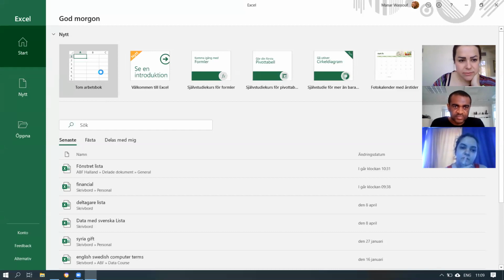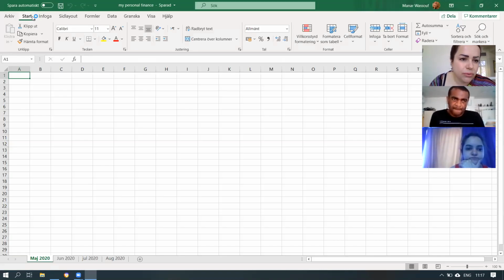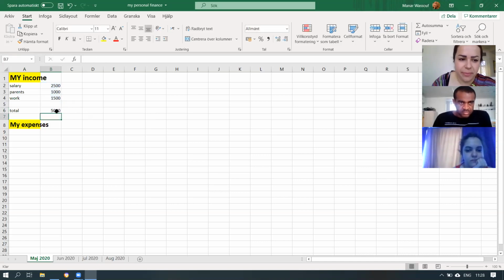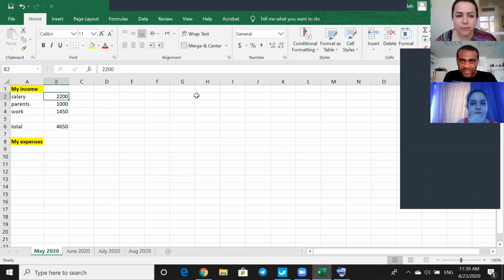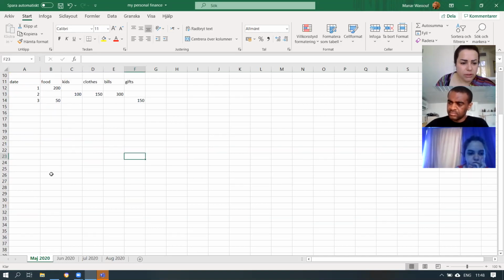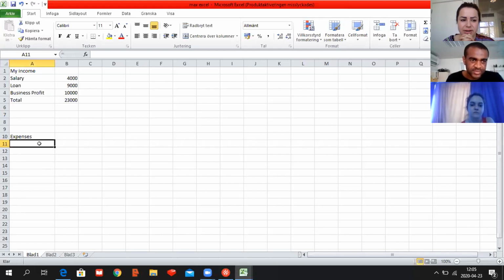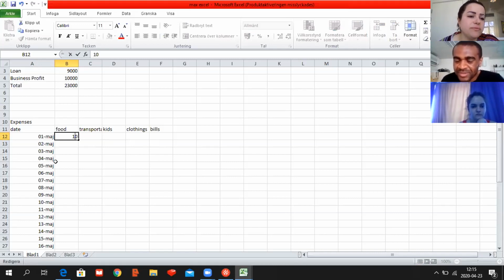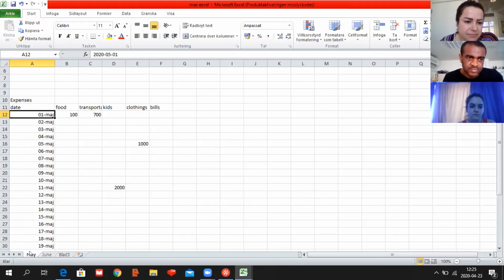Microsoft Excel tutorial online studiecirkel avsnitt#1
Teacher Name: Manar Wassouf
ABF Halland
Nässjögatan 10, Halmstad